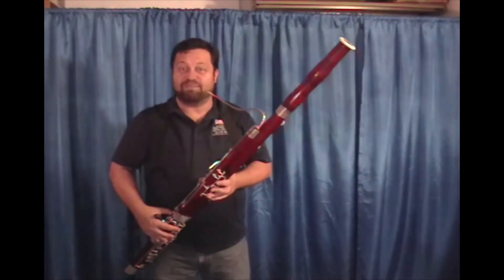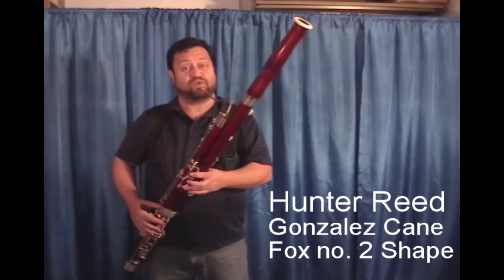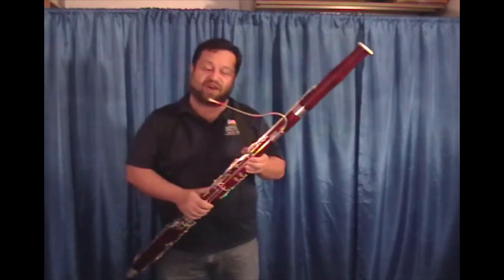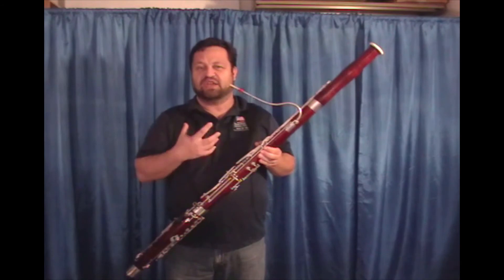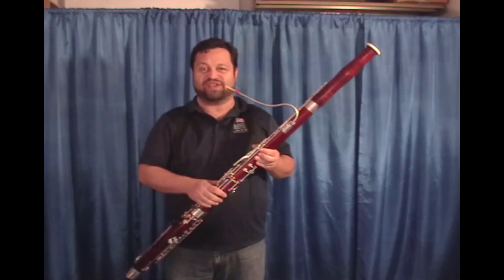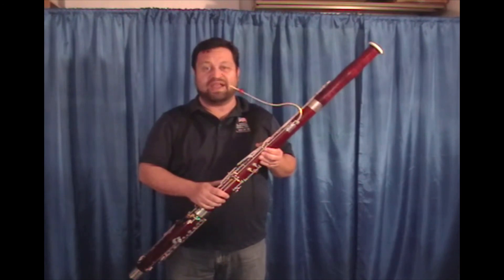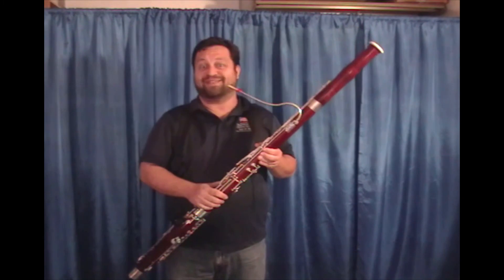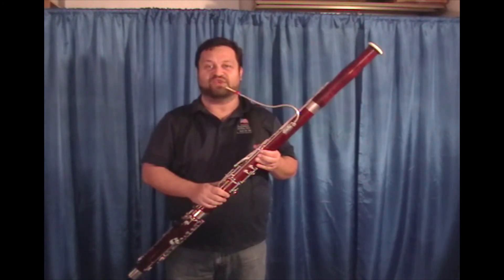Cody Hunter Bassoon Reed Demo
K.C. Chai of Hodge Products, Inc. is playing and demonstrating the Cody Hunter reed. It is made of Gonzalez cane on a Fox no. 2 shaper.